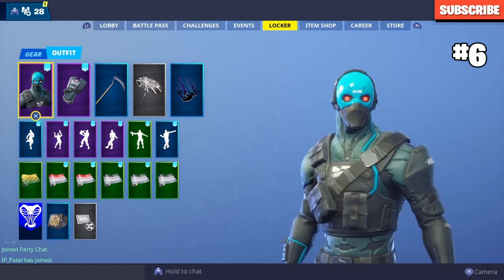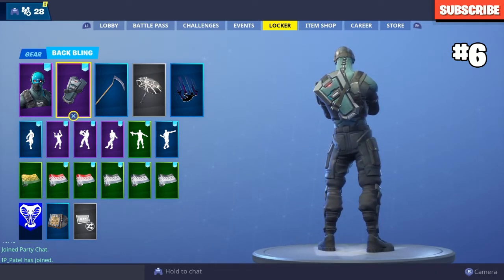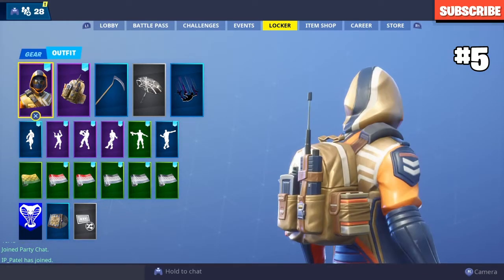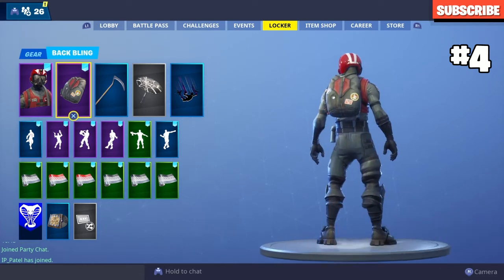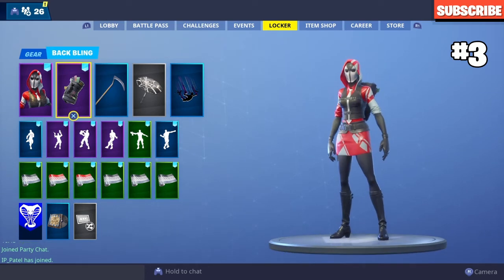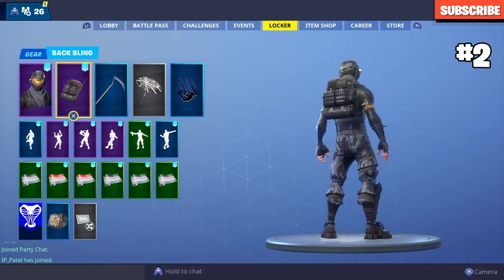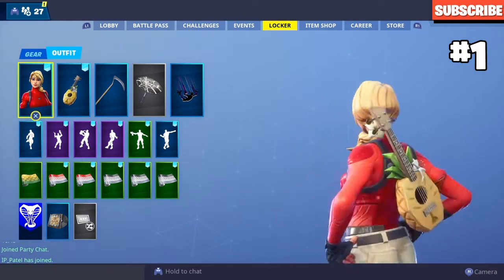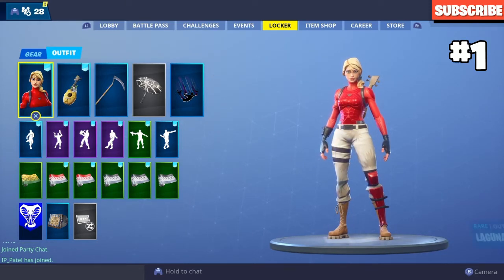Fortnite - Ranking Every Starter Pack